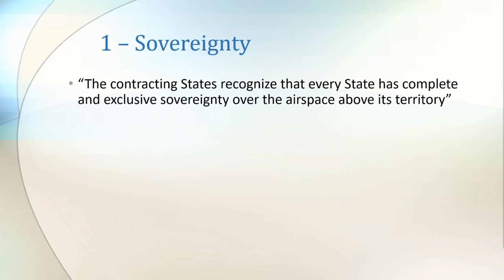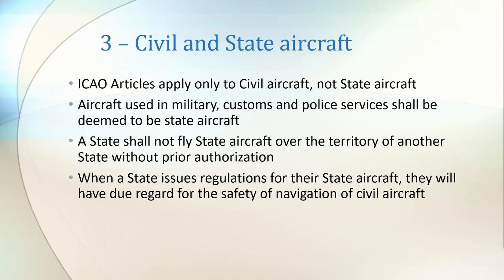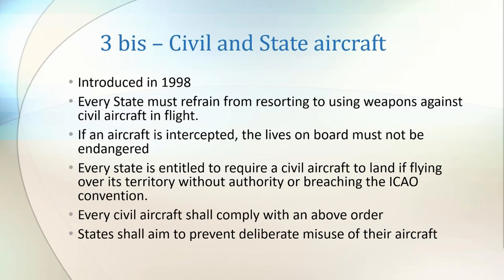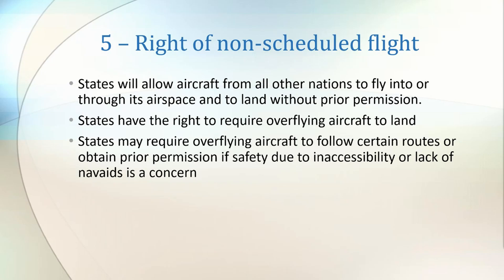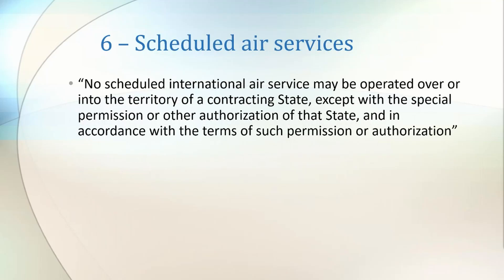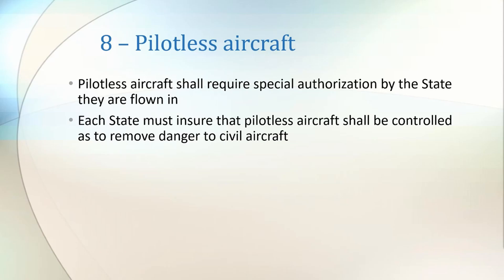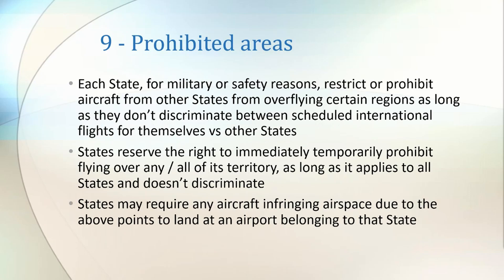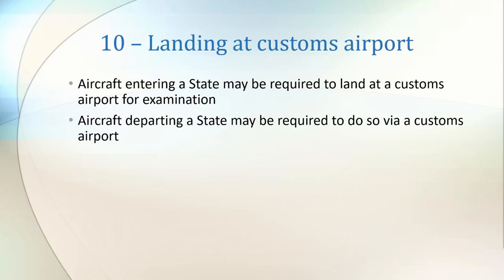ICAO Articles Part 1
This is the first in a series of videos looking at Air Law with an emphasis on the topics required for the EASA PPL Air Law exam. This video explores ICAO, how they were formed, and what they do.